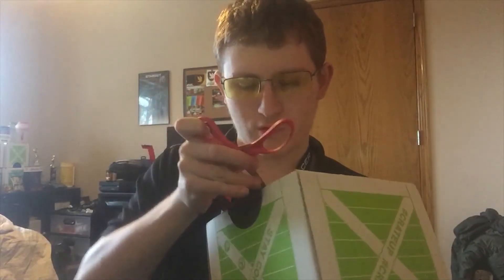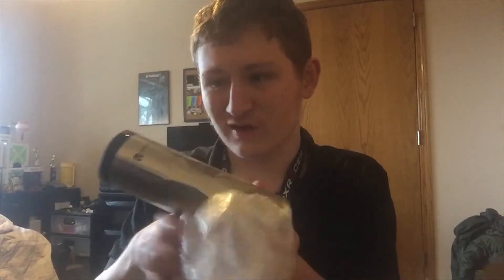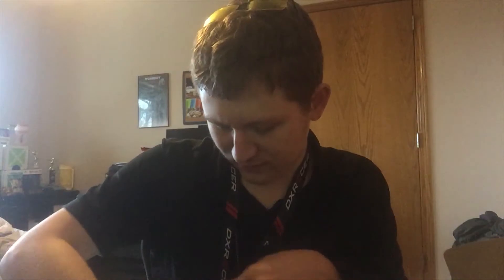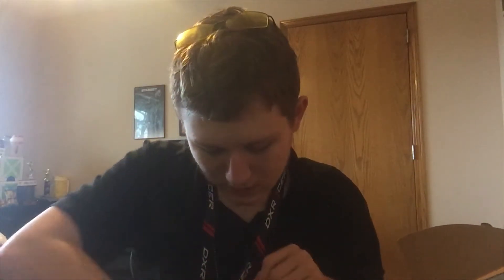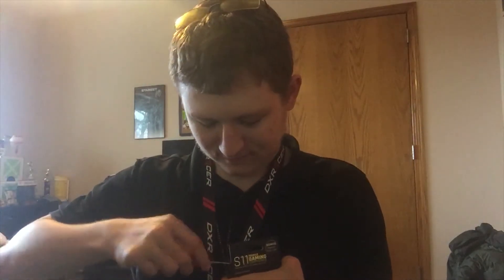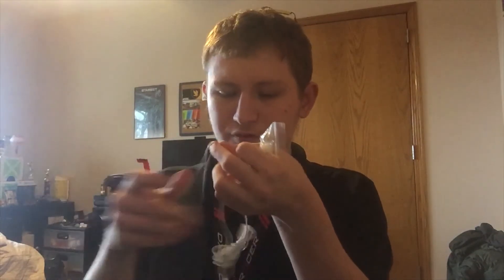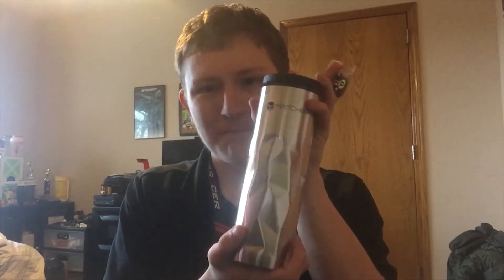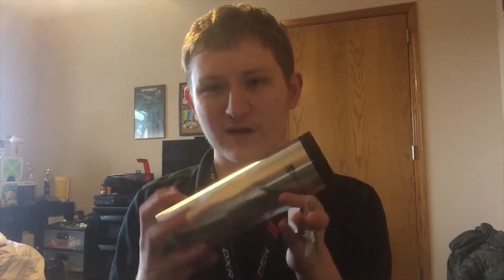*OMG* THEY SENT ME INSANE ESPORTS GEAR" - @GamerCrates Unboxing (January 2018)